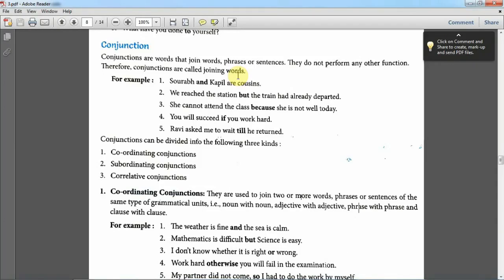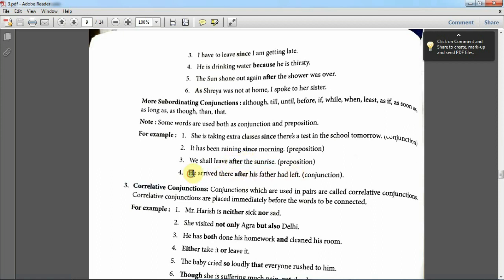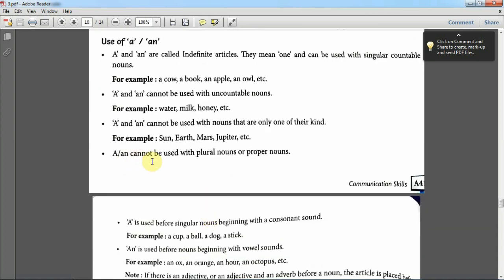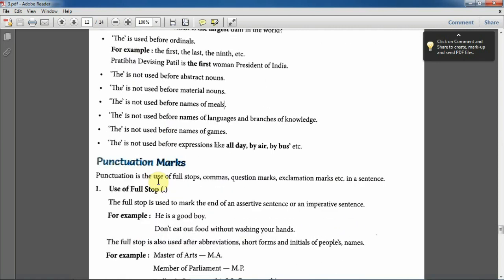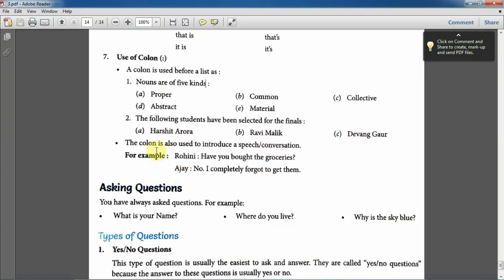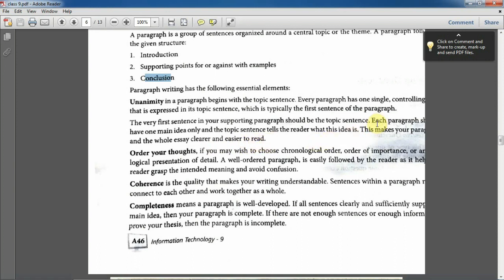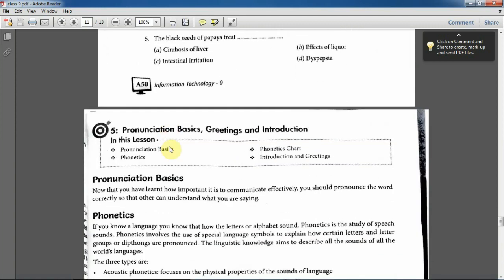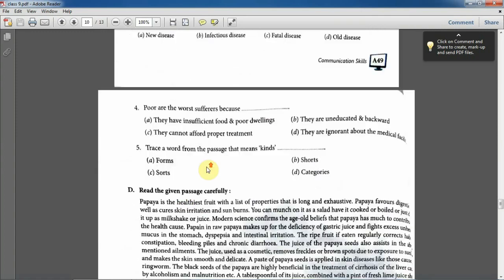Class nine 402 chapter 1